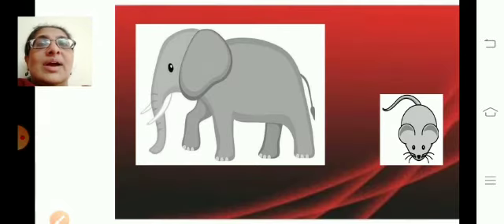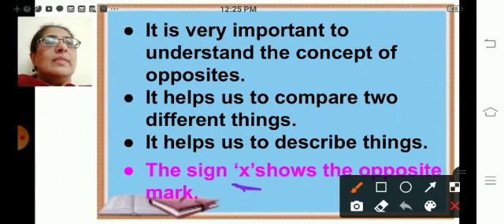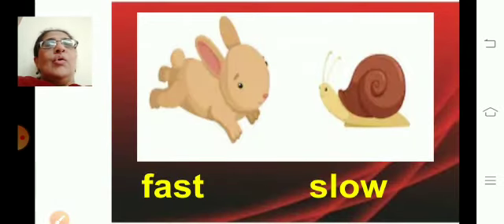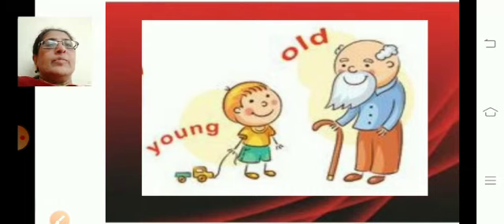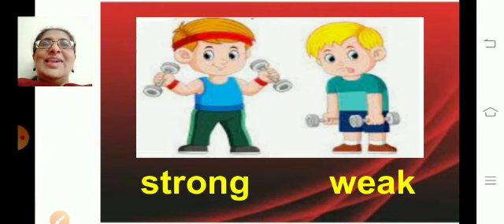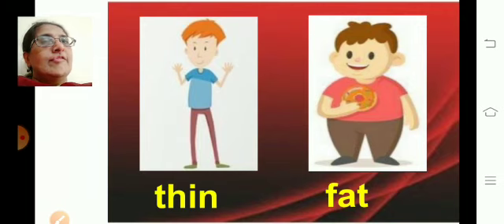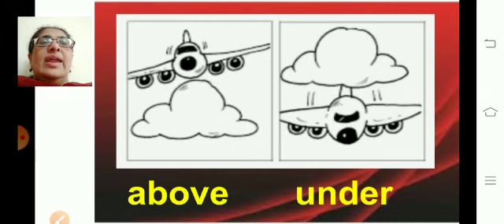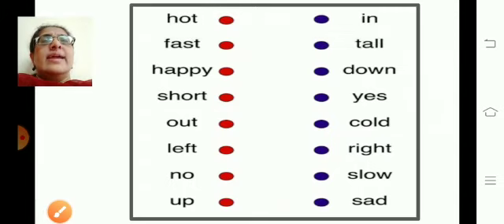Class_2_Grammar_Chapter_4_Opposites